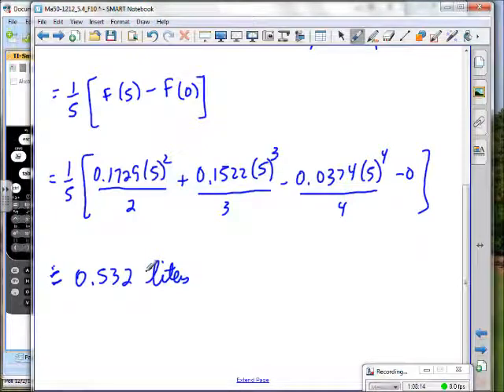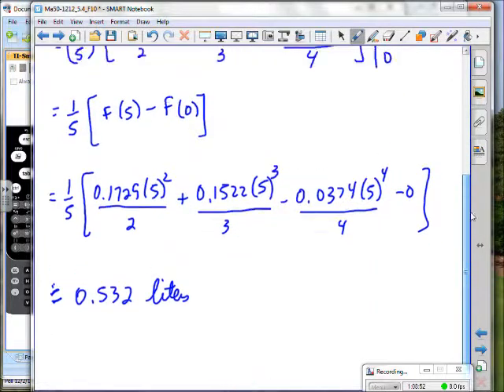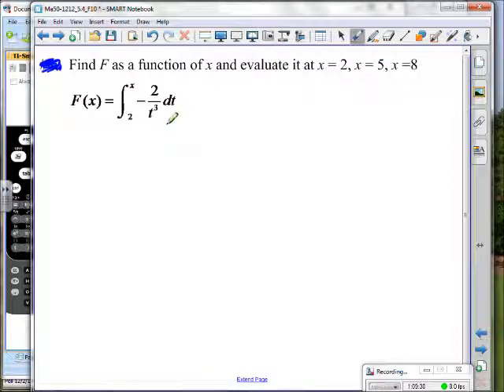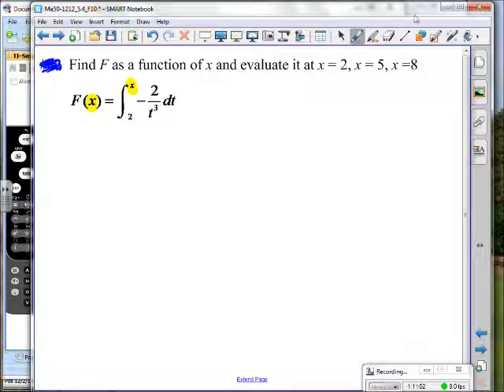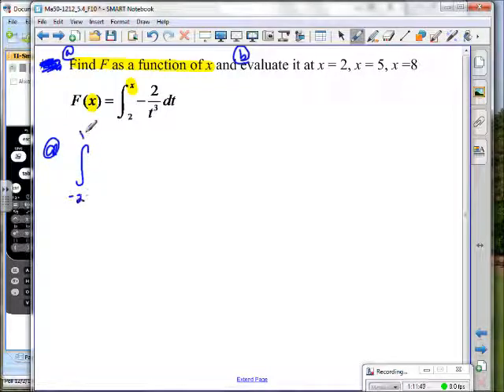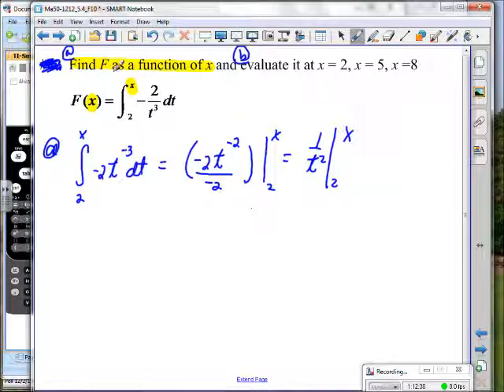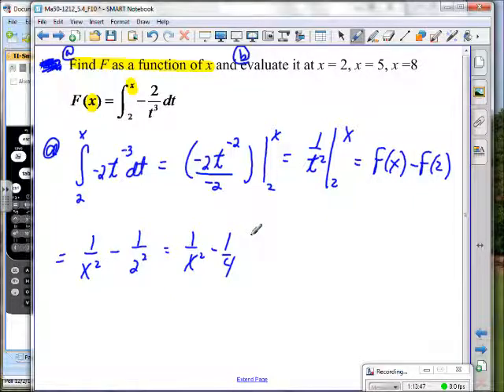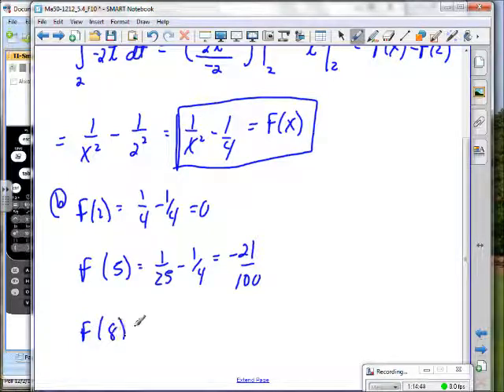Math50 Sec5.4F from Thursday 12-1.wmv